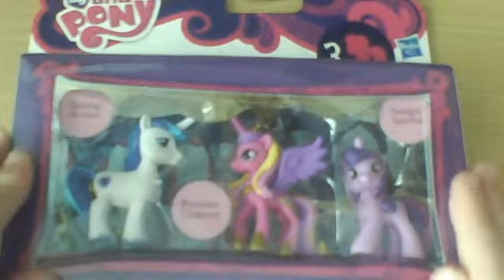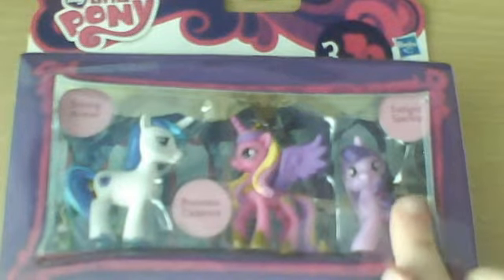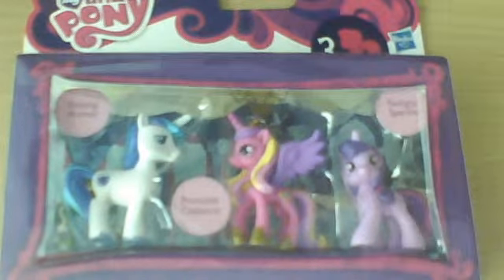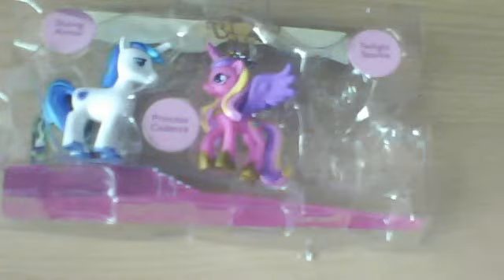my little pony ( set of 3) princess cadance, shining armour and twilight sparkle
enjoy! seach my channel for similar videos!